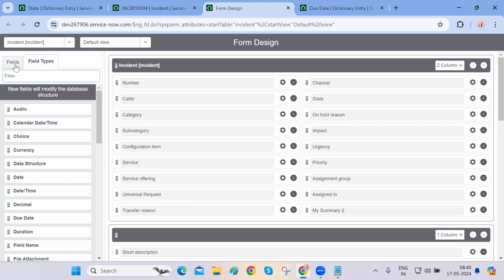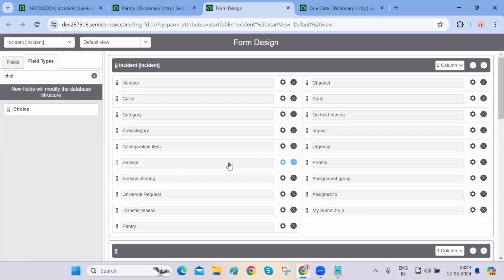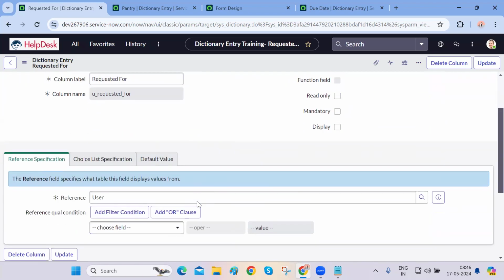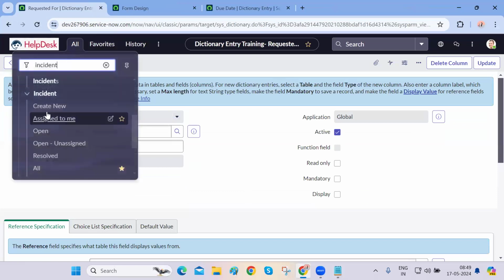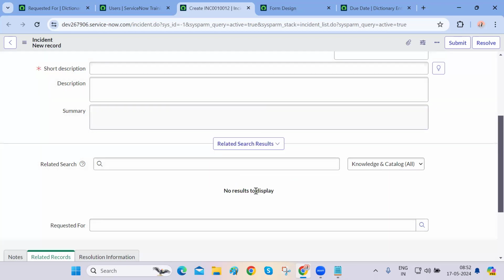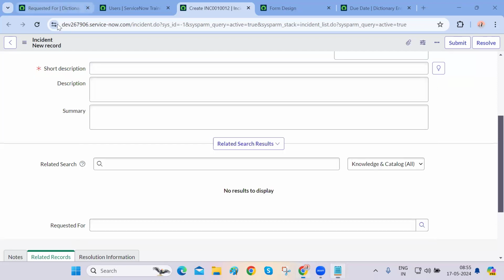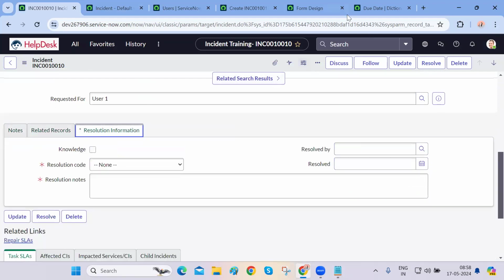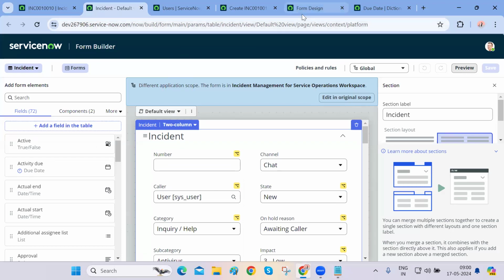ServiceNow Training | ServiceNow Form Design Part 2 | ServiceNow Course Training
Welcome to Part 2 of our ServiceNow Form Design series! Building on the basics covered in Part 1, this video delves into advanced customization techniques to help you create more dynamic and user-friendly forms.

What You'll Learn:
Advanced customization options in ServiceNow forms
Using UI policies to control form behavior
Implementing client scripts for dynamic form interactions
Tips for enhancing form functionality and user experience
Real-world examples of advanced form design

Why Watch?
By mastering advanced form customization techniques, you'll be able to:
Create more interactive and responsive forms
Improve data accuracy and efficiency
Tailor forms to meet complex business requirements